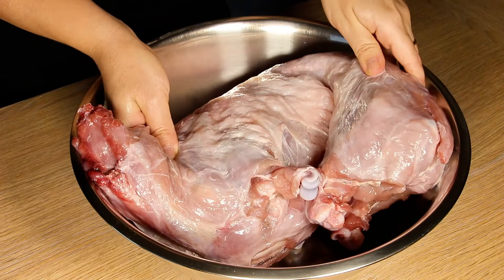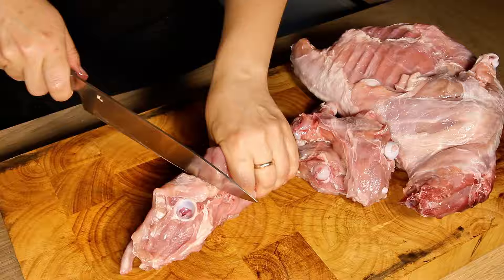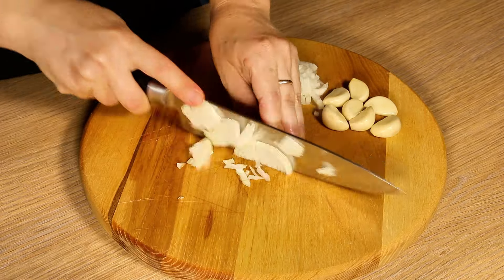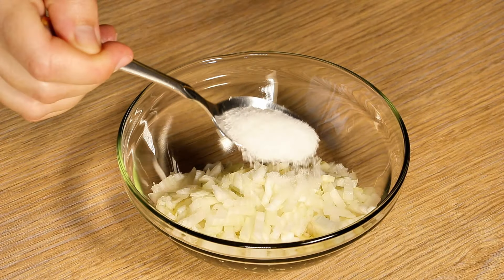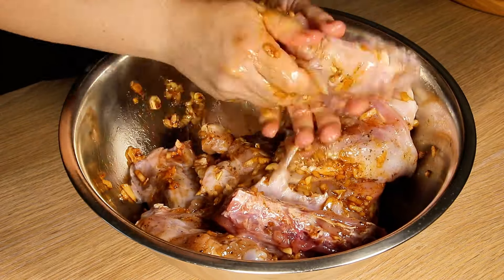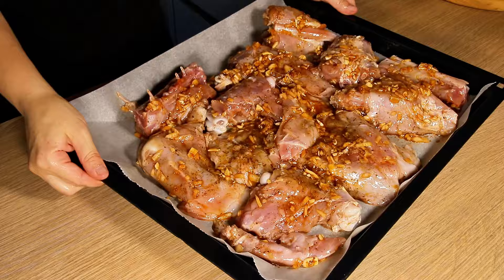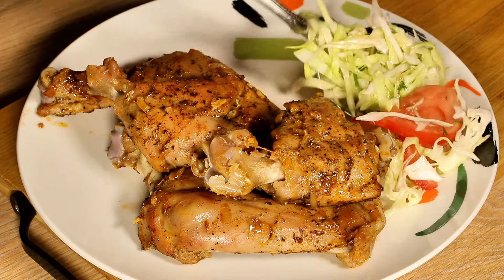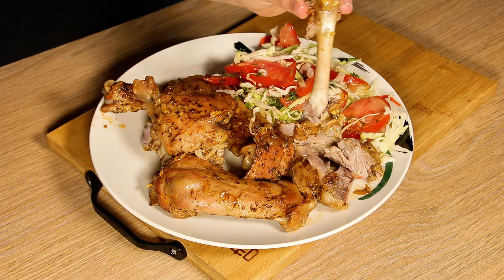Just pour salted water over the Lamb meat, and it will melt in your mouth like butter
This Roasted Lamb recipe is so simple and delicious! It’s excellent for dinner with your family but also fancy enough for entertaining. Incredibly easy and very forgiving.
Recipe:
1 lamb
2 tbs salt
1 onion
10 garlic cloves
2 teasp black peper
1 teasp dried rosemary
1 teasp paprika
2 tbs olive oil
Cover and roast at 320 F for 3 hour.